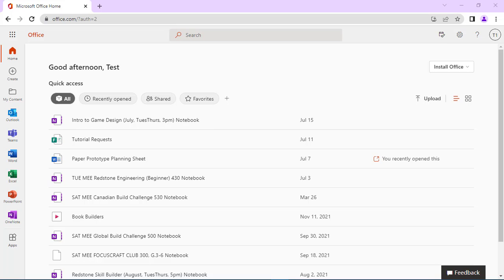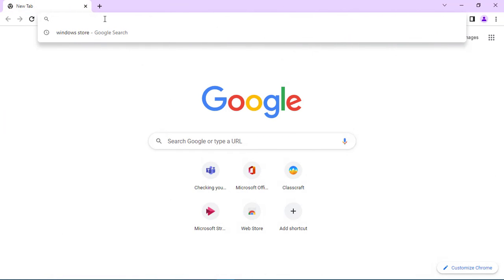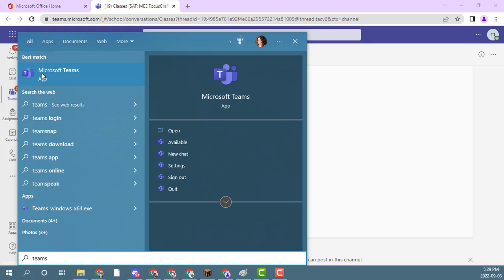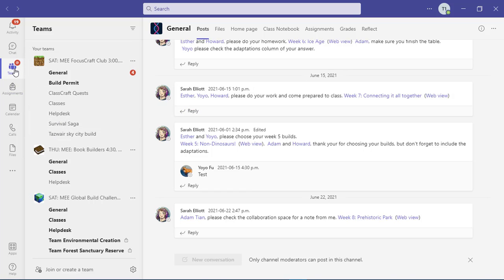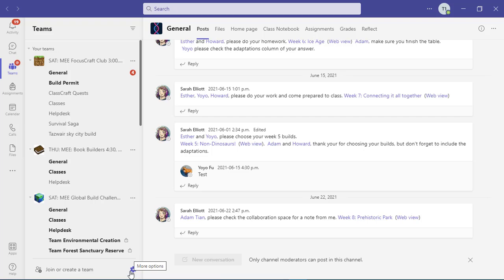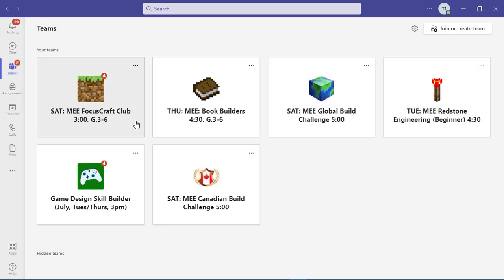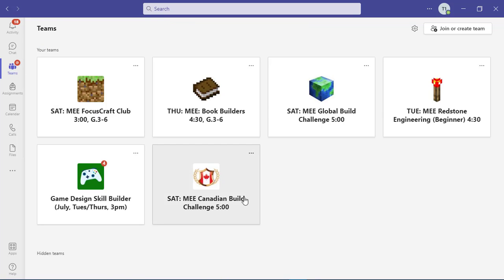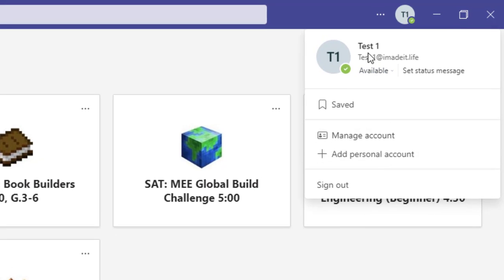Focus Learning Orientation #2: Finding your Teams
Learn how to locate your class teams and adjust the Teams view.